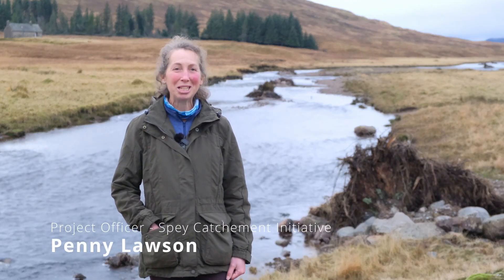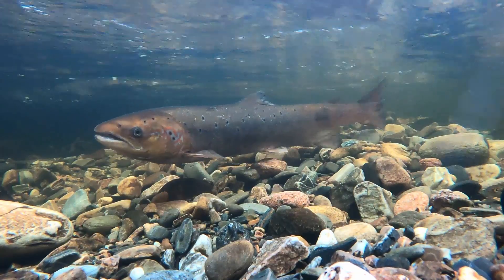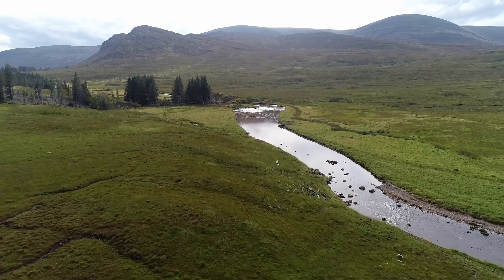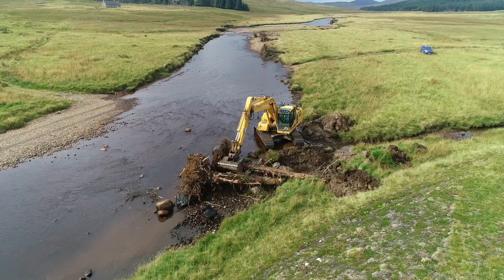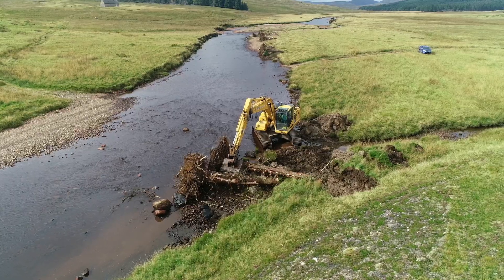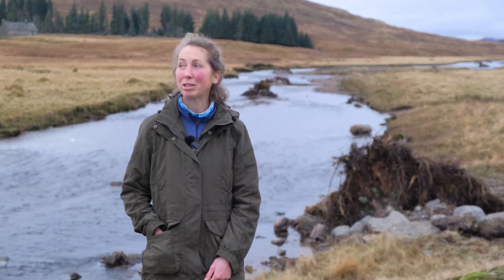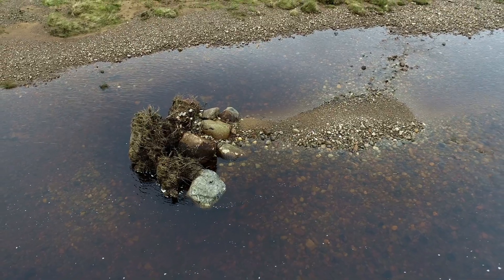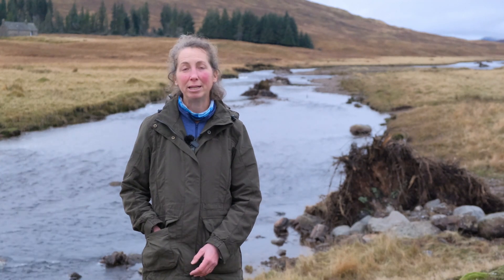Upper Spey River Restoration Project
In the face of the decline of wild Atlantic salmon populations, the Spey Catchment Initiative's Upper Spey River Restoration Project has successfully installed Large Woody Structures (LWS) in the headwaters of the River Spey, thanks to a collaborative effort between the Spey Catchment Initiative (SCI), Jahama Highland Estate, and the Spey Fishery Board.

The project aimed to enhance the river's habitat by creating more complex and varied physical habitats to support diverse aquatic life, including juvenile salmon.

The Upper Spey River Restoration Project not only benefits biodiversity but also provides natural flood management and boosts climate resilience by slowing the flow of water out of the catchment.

The successful completion of the project marks a significant milestone in improving the ecological health of the upper Spey.